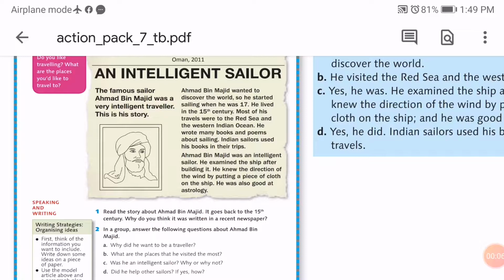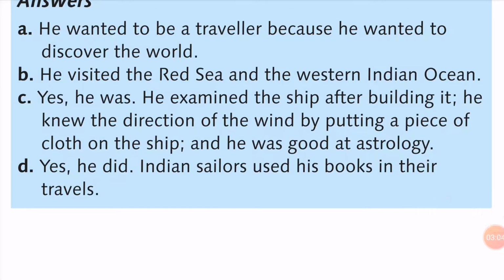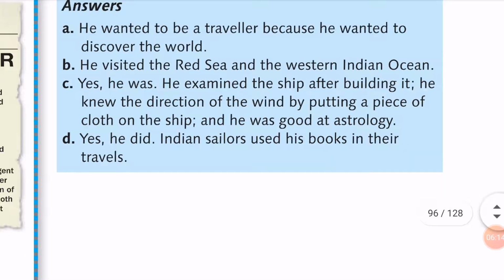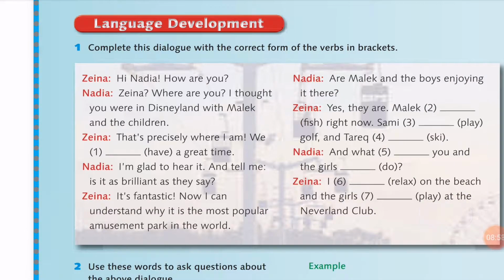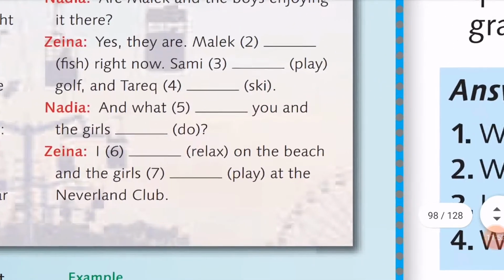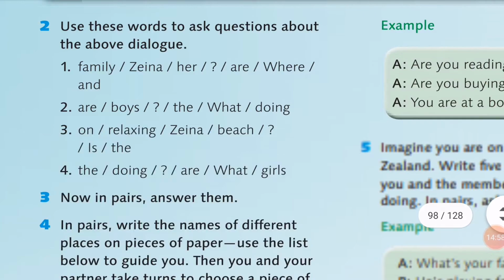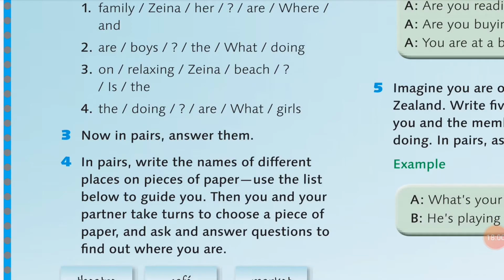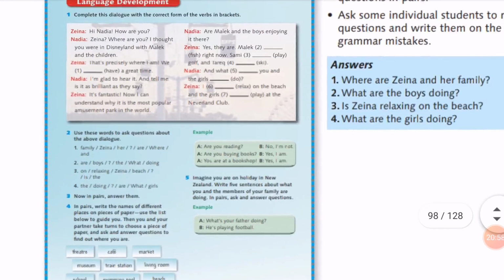شرح action pack الصف السابع مس ربى بشايرة